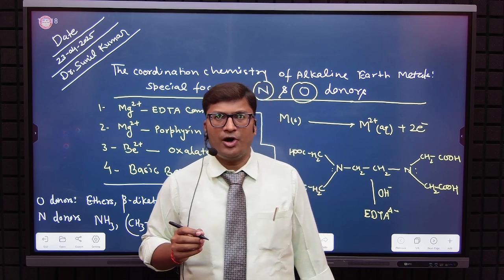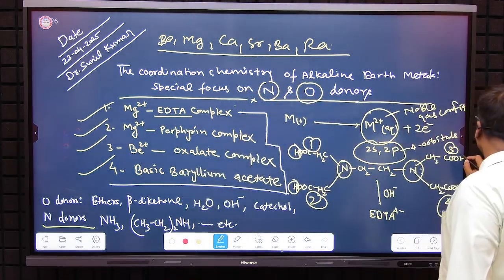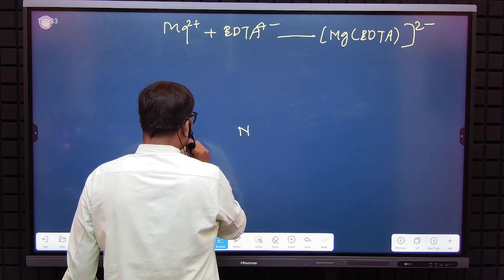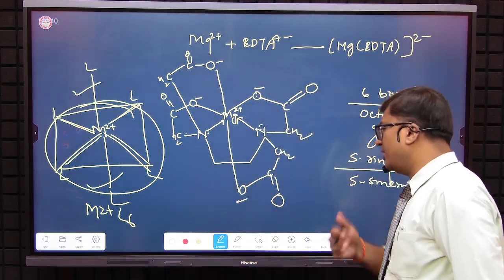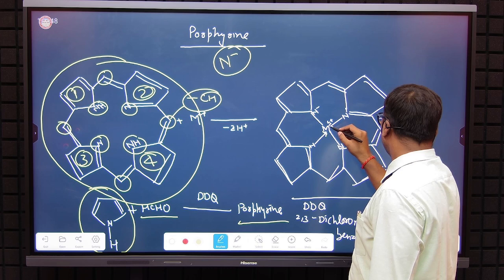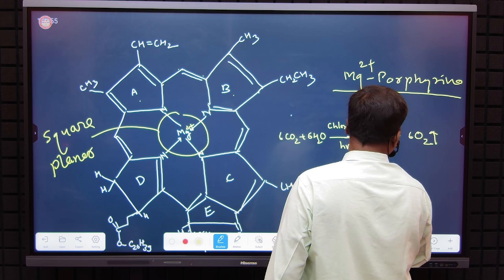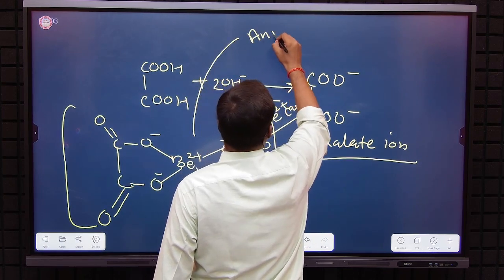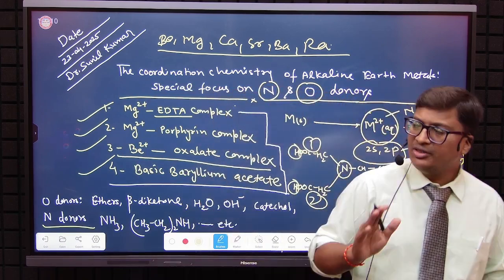The Coordination chemistry of Alkaline Earth Metals :Special Focus on N.& O Donors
Alkaline earth metals, like calcium and magnesium, exhibit coordination chemistry where they form complexes with ligands, including nitrogen and oxygen donors, resulting in various structural and functional properties. These metals, while relatively reactive, typically prefer to bind to hard, electronegative ligands like oxygen and nitrogen, leading to the formation of relatively stable complexes. The coordination number (number of ligands attached) of alkaline earth metal ions usually ranges from 4 to 6, and the presence of O- or N- donor ligands can influence the structure and stability of the resulting complexes.
Key aspects of the coordination chemistry of alkaline earth metals with N and O donors:
By
Dr.Sunil Kumar
Assistant Professor
Department of Chemistry
Lalit Narain Tirhut Mahavidyalaya,Muzaffarpur